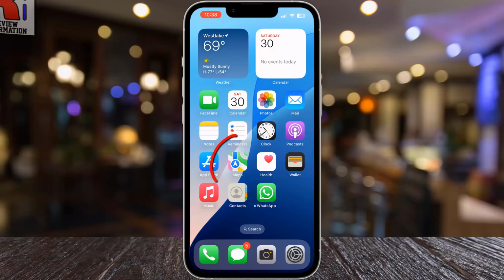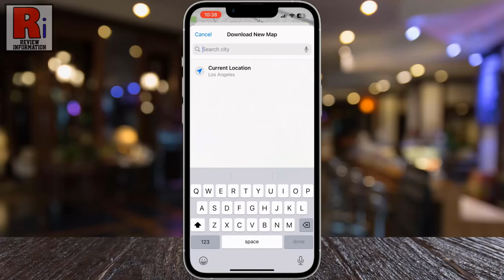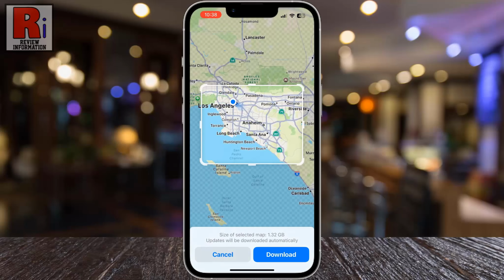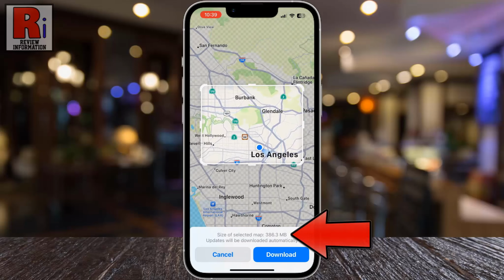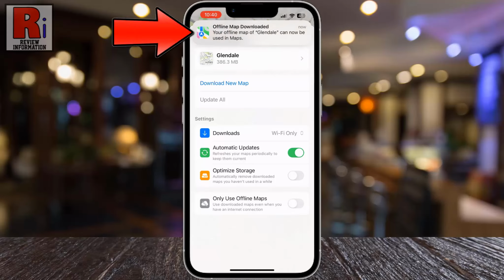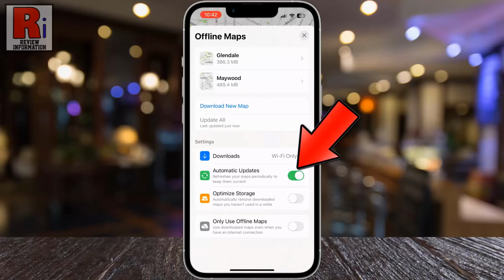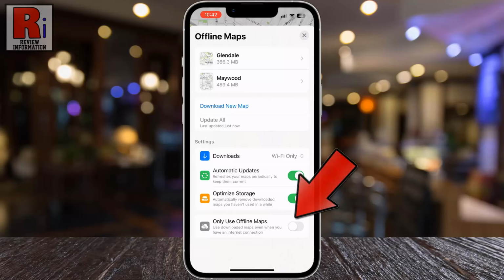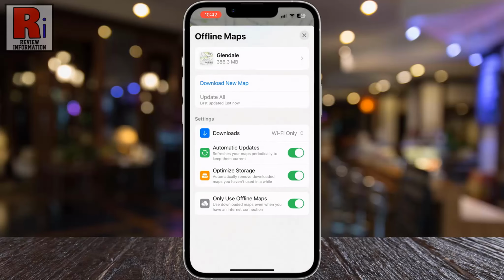How to Download Maps to Use Offline on Your iPhone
In this video I will show you, How to Download Maps to Use Offline on Your iPhone.